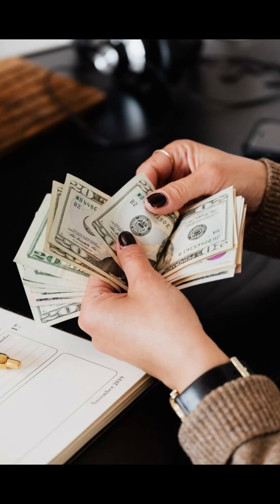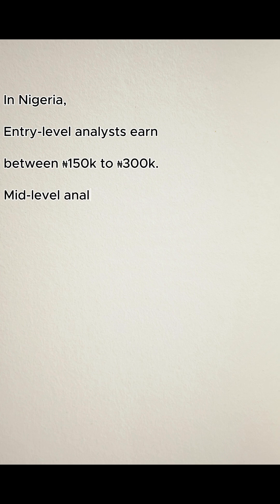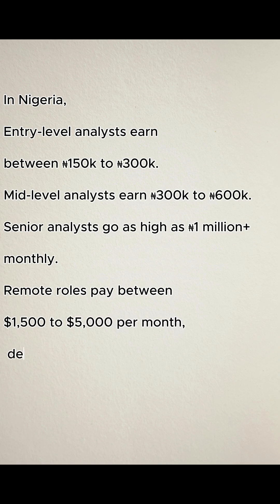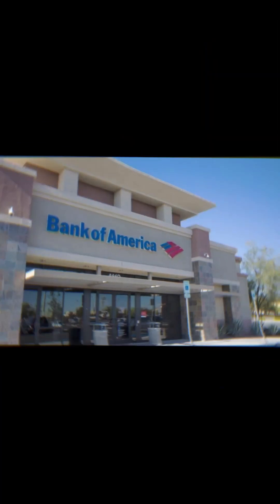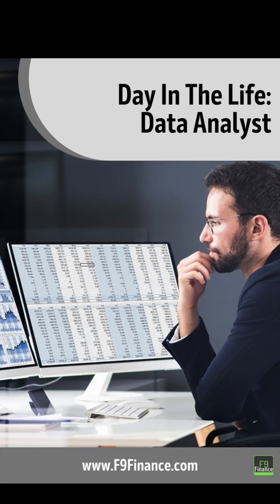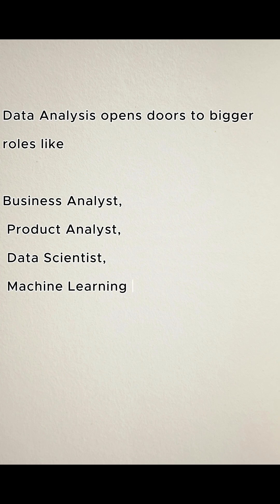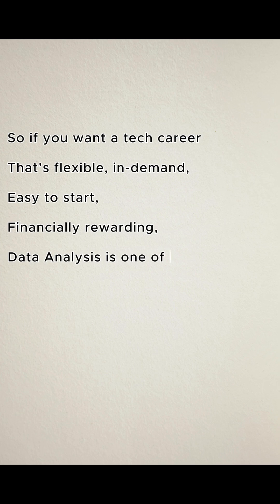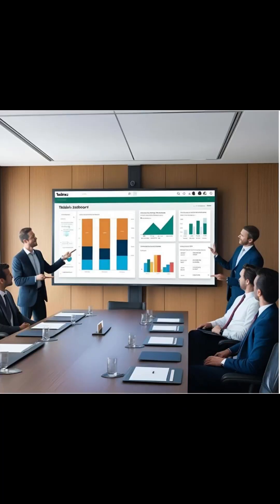Master Data Analysis: The Complete Beginner’s Guide part 2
Ready to start a tech career with high demand and global opportunities? This video breaks down everything you need to know about Data Analysis — what data analysts do, the skills you need, the tools they use, and how to start your journey even with zero experience.

From Excel to SQL, from business dashboards to insights, this guide gives you clarity, confidence, and the exact roadmap to grow fast in tech.

If you’ve been confused about tech roles, this video will open your eyes.
Watch till the end for a step-by-step guide on how to become a data analyst in 2025!

🔧 What You’ll Learn:
• Who a Data Analyst is and what they do daily
• The tools every analyst must master (Excel, SQL, Power BI, Python)
• How companies use data to make decisions
• The mindset and habits of top analysts
• How to start learning data analysis with no experience
• Salary expectations + career growth in Nigeria and globally

📌 Perfect For:
Beginners
Career switchers
NYSC members
Anyone looking for a high-income tech skill

🔥 About Me
Hi, I’m Funmi from Beth Media! I create content on programming, tech, and web development to help beginners and professionals level up their skills. 🚀

📚 My Books
Learn Python Programming in 9 Weeks

🛒 My Recommended Tech & Gear
🎥 My YouTube Setup